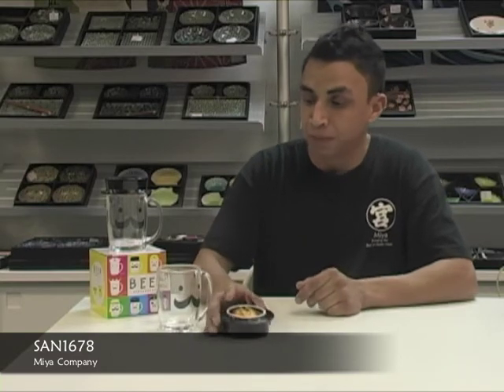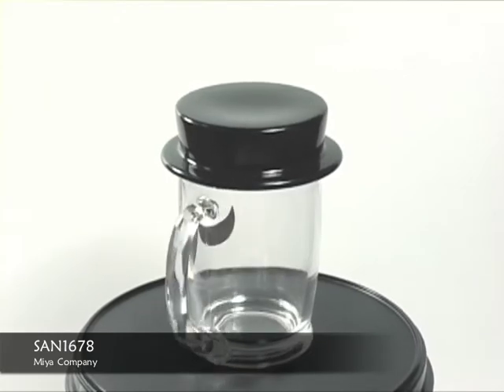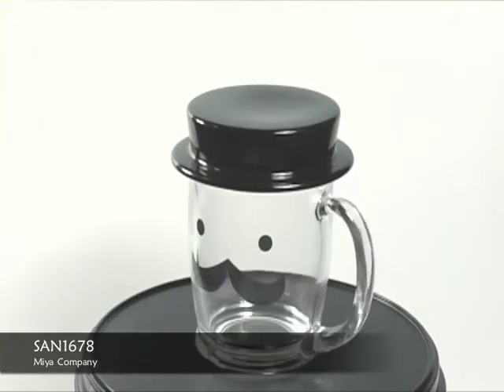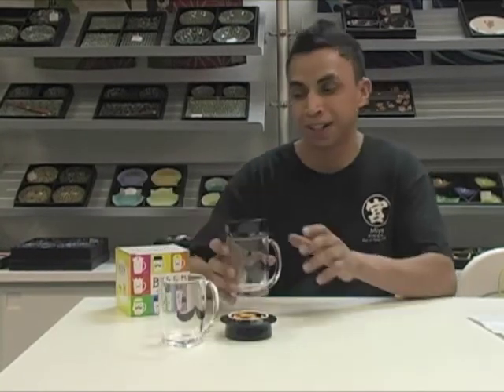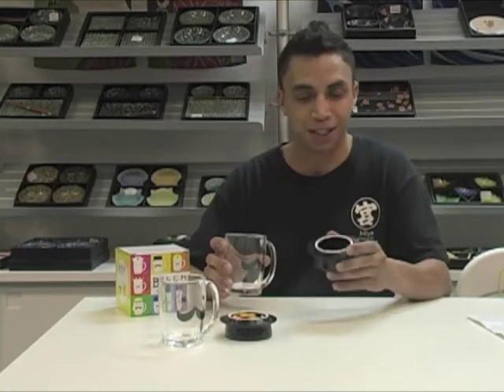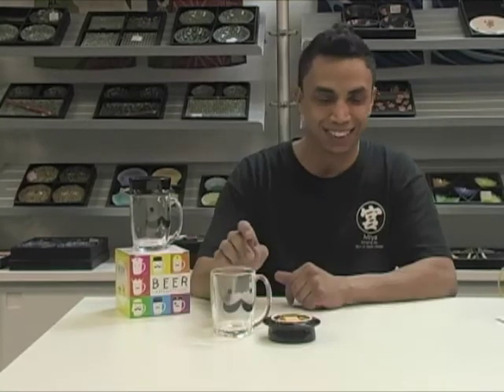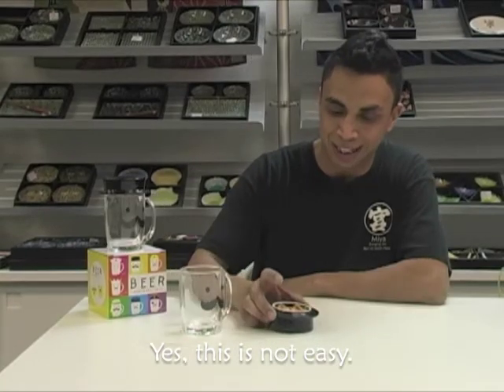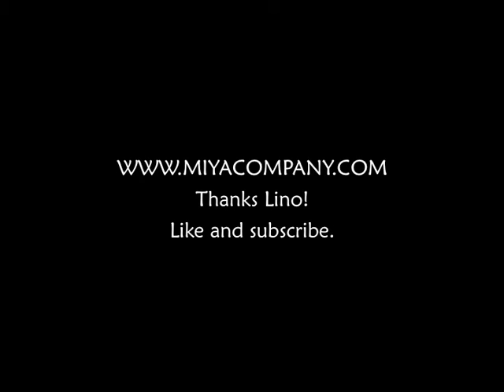Staff Picks! Lino reviews the SAN1678 Top Hat Beer Mug Set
Lino picks the his favorite product from Miya.  It's not as easy as it looks - as you can see from the outtakes.